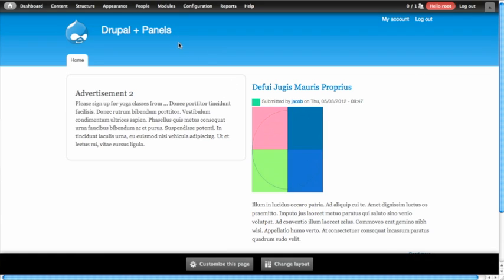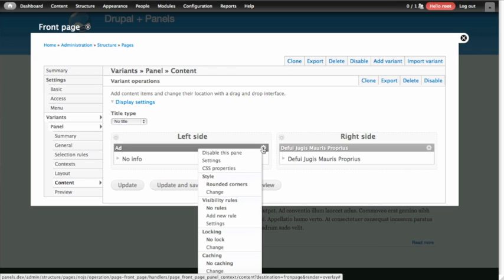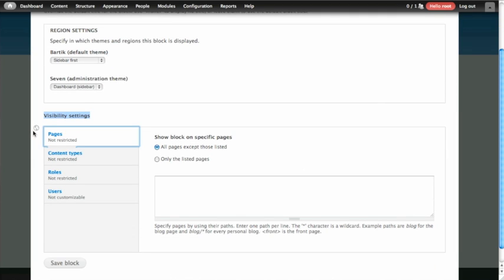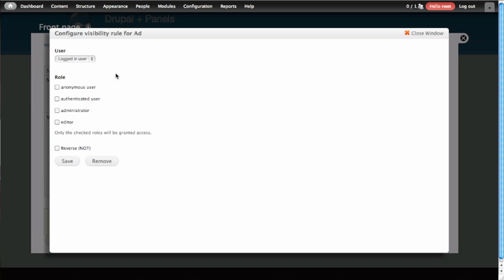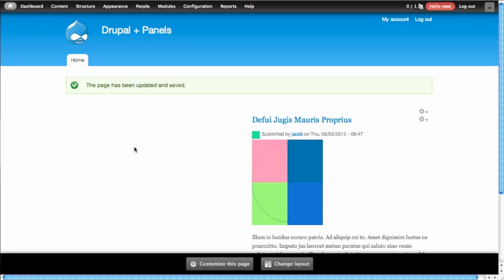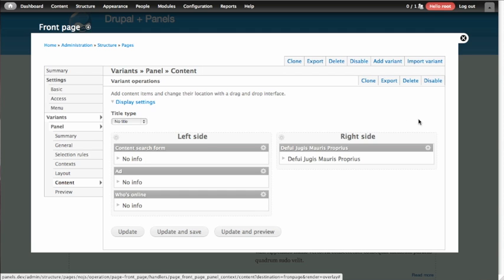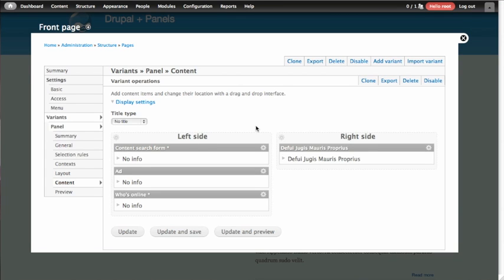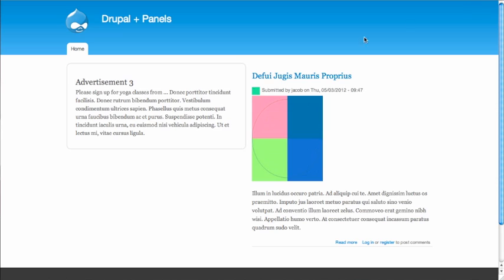Adjusting the Settings for Each Panel Pane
Each piece of content placed into a panel has it's own configuration settings, covering everything from display style to access control. In this lesson we will take a tour through the settings for each pane.